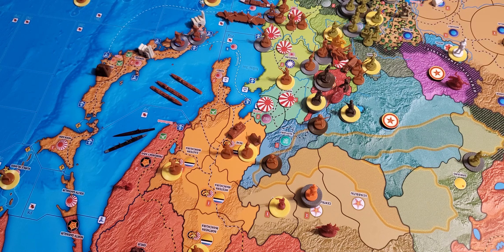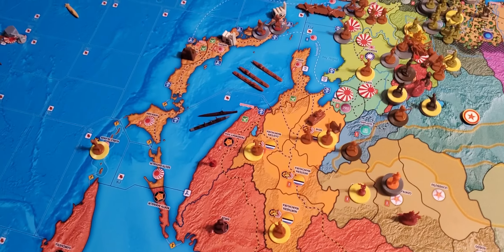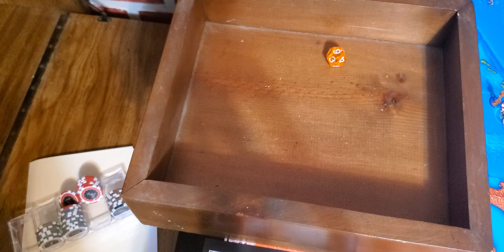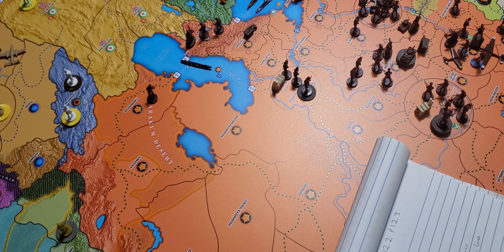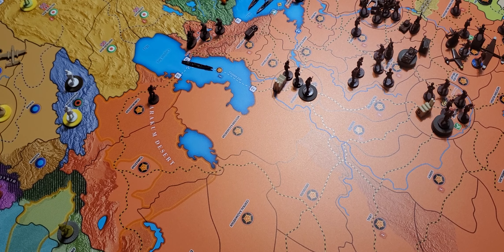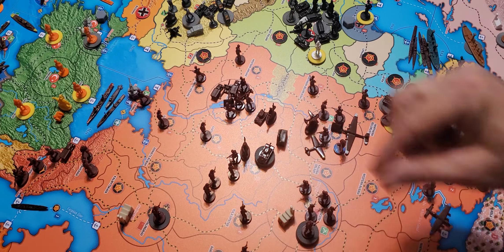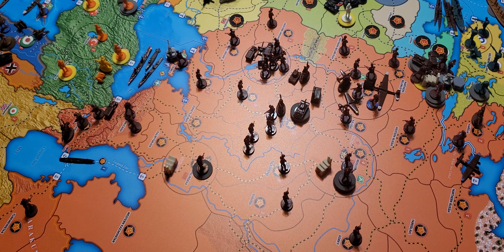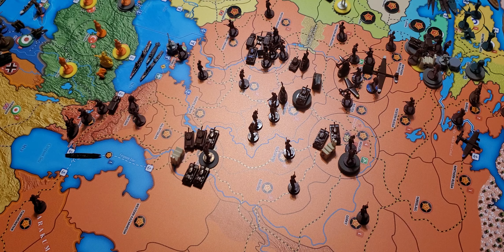Newblood Comminturn 12.2 & 12.3